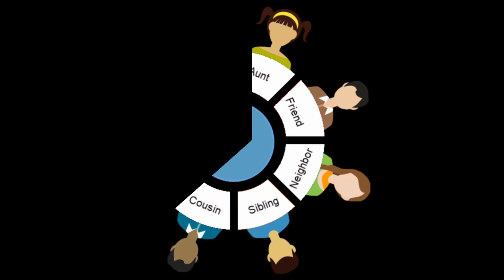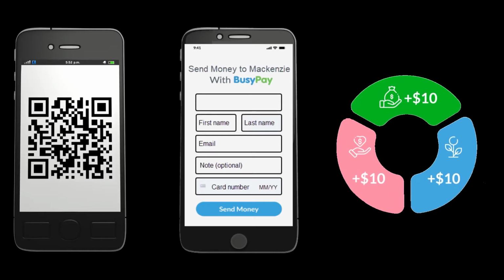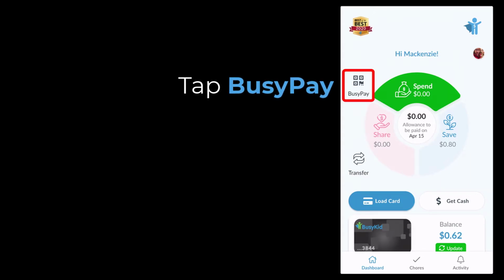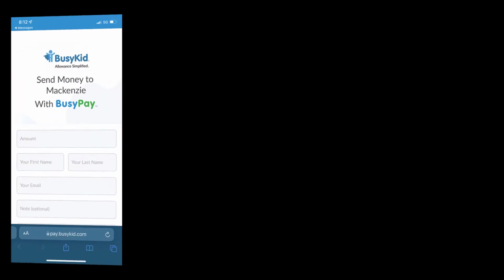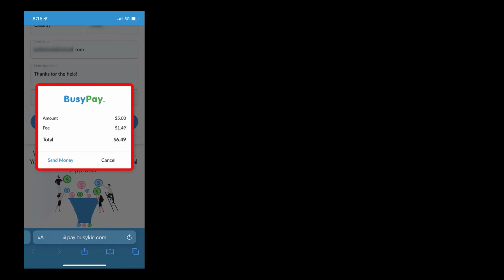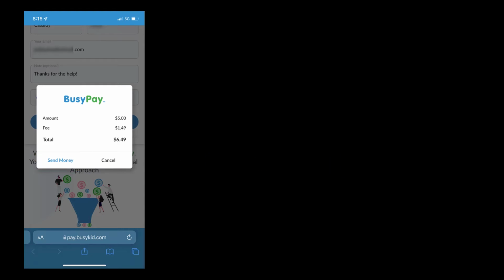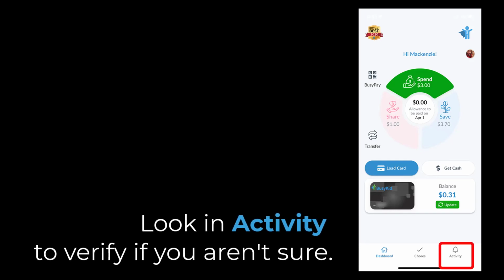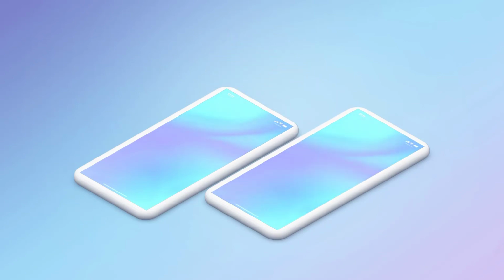BusyPay in the BusyKid App 2022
BusyKid has  a feature called BusyPay and with it your friends and family can deposit money right into your kids allocations in the BusyKid app.  Watch this video to find out how.  This Simple Success video will show you what BusyPay is and how it works.